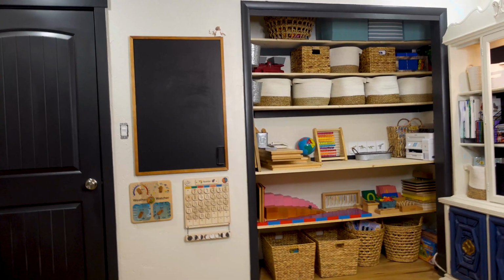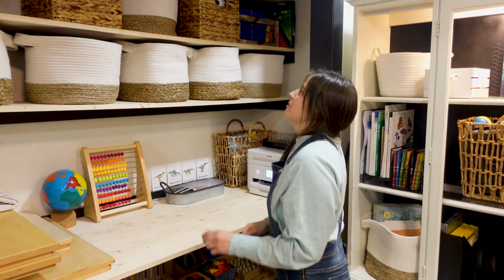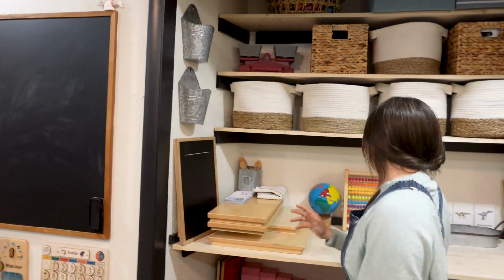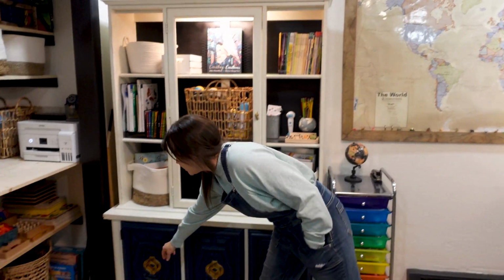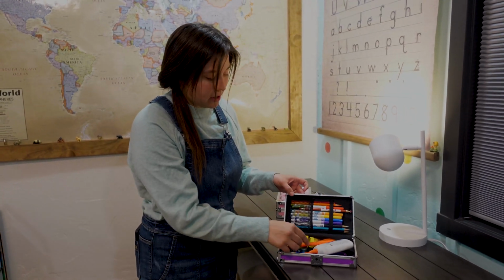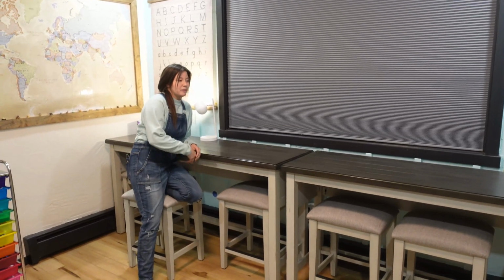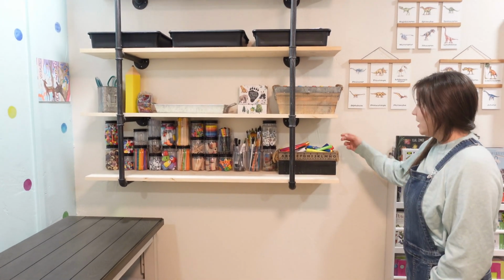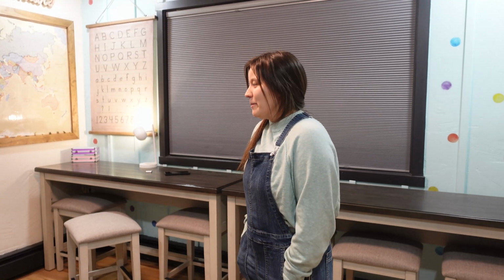OUR NEW HOMESCHOOL ROOM | Gather 'Round | Family Friendzee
Our Gather 'Round inspired homeschool room is finally done! As a family that used to primarily do Montessori, and now has switched to a primary focus on Gather 'Round, our homeschool room was so important to us!

Product Links:

👉Magnet Picture Hanger
👉Shelf Brackets
👉Wall Decals
👉Swingline Binder
👉Binding Sheet Protector
👉Binding Spines
👉Montessori Letters
👉Trinomial Cube
👉Sandpaper Letters
👉Moveable Alphabet
👉Large Movable Alphabet
👉Artisan Calendar
👉Montessori Multiplication and Division Board
👉Montessori Trays
👉Montessori Cursive Letters
👉Montessori Globe
👉Vault Girls Box
👉Vault Black Box
👉Plastic Mason Jar 8oz
👉Plastic Mason Jar 16 oz
👉Chalkboard Labels
👉Alphabet Wall
👉45 page Spines
👉85 Page Spines
👉110 Page Spines
👉Back Covers
👉Front Covers

We are an adventure loving family of six, living in the great state of Alaska! Our kids are Adalyn (10), Nolan (9), Willow (6), and Zubin (4).

Tag along with us on our everyday challenges and accomplishments! Our content ranges between DIY, adventures, our homeschool life, health, natural living, faith, family hacks, and much more, life is a whirlwind!

👉For just the homeschool videos, check out Homeschool - YouTube